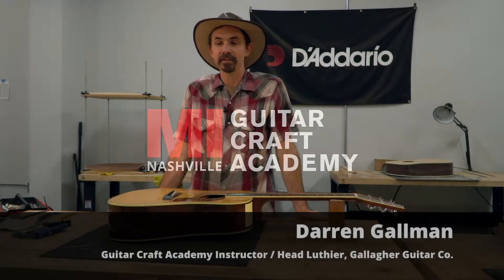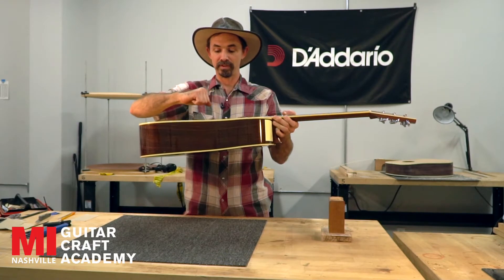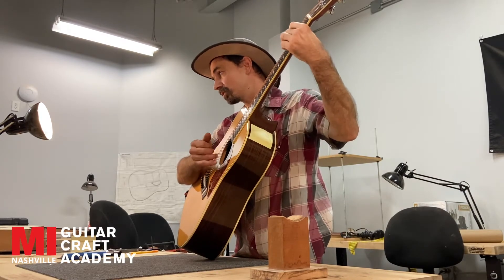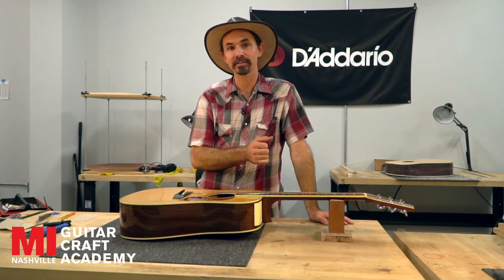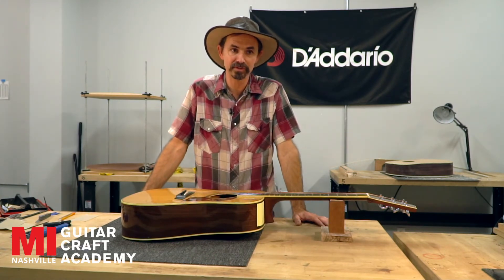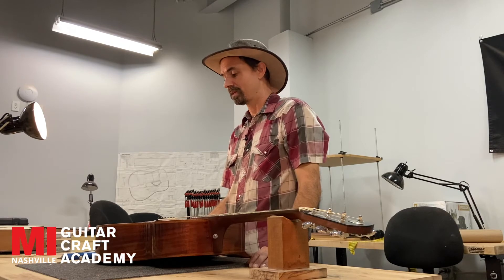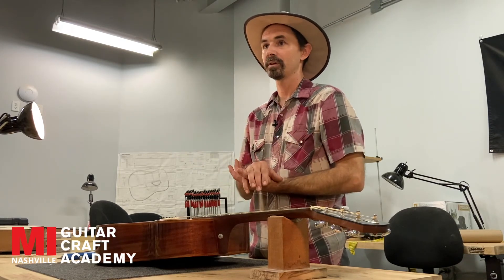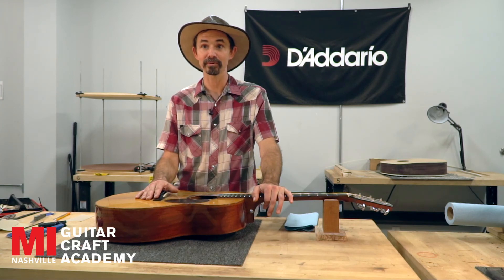Acoustic Guitar Maintenance Overview with Darren Gallman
Learn about potential trouble spots to watch out for on acoustic guitars from Darren Gallman, our newest faculty member and the chief luthier at Gallagher Guitar Builders. Keep an eye out for future videos with Darren where he’ll teach some basic setup and maintenance tips for acoustics.